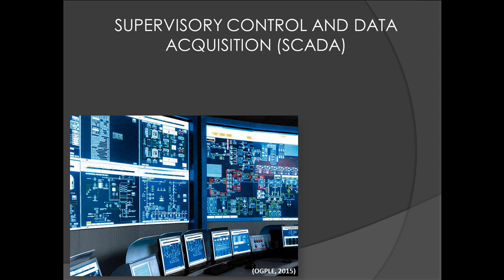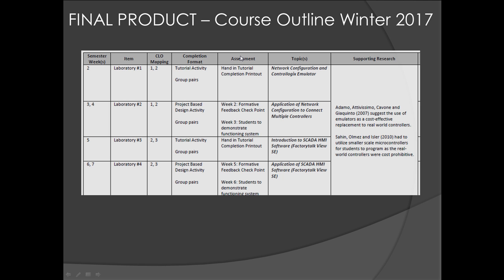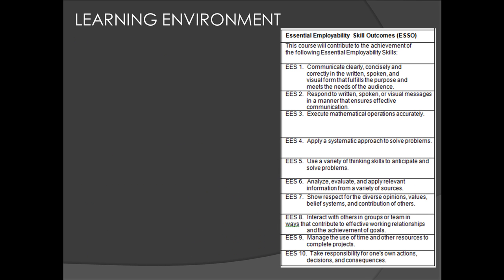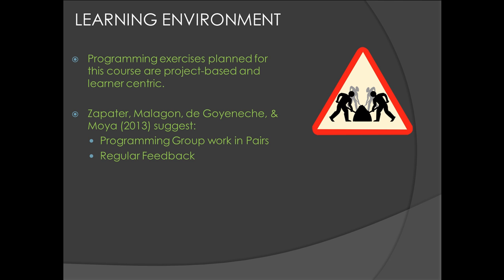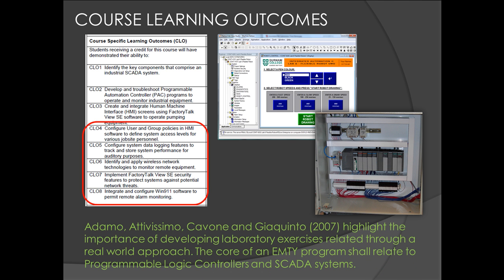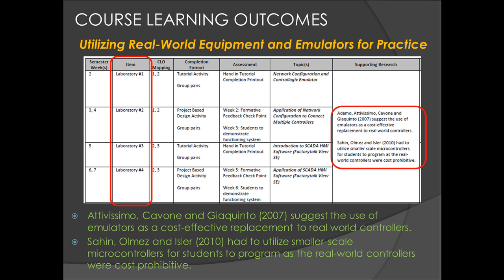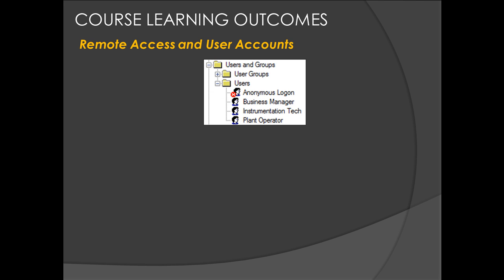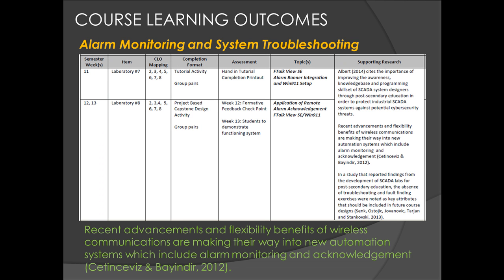narrative SCADAoutline james